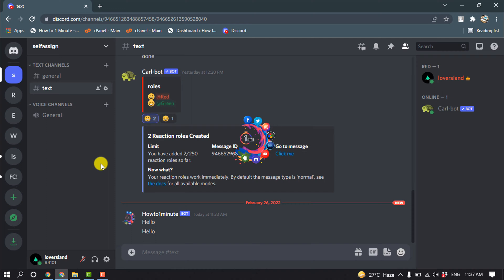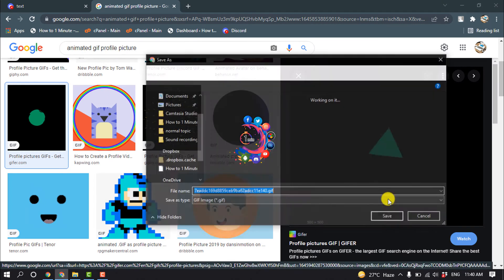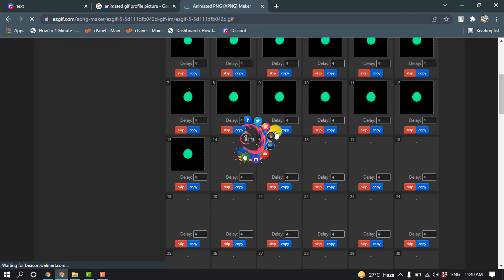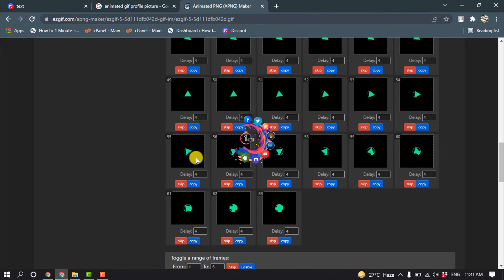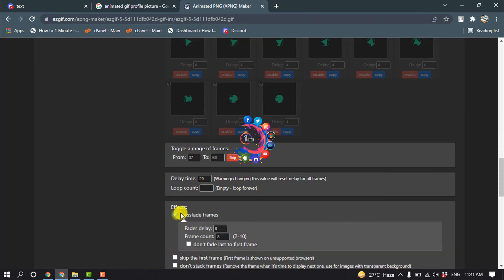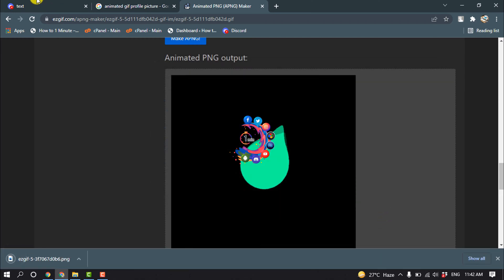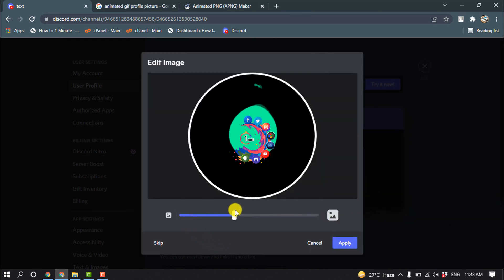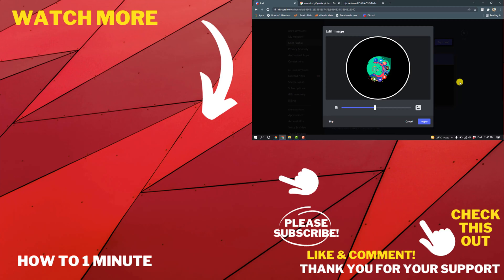How to make your discord pfp a gif 2026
How to make your discord pfp a gif
to set it as your profile picture:
become a discord nitro user.
go to user settings found here:
Edit your profile.
click on your current profile pic, now wait for a file dialogue to appear and upload the .gif!

"how to make your discord pfp a gif on mobile"
"how to make your discord pfp a gif without nitro"
"discord profile picture"
"how to make a transparent profile picture on discord"
"discord gif pfp size"
"discord gif profile pic not working"
"gif pfp discord anime"
"free gif pfp discord"